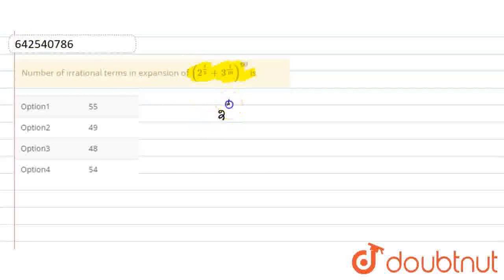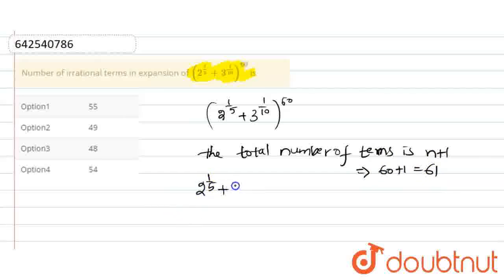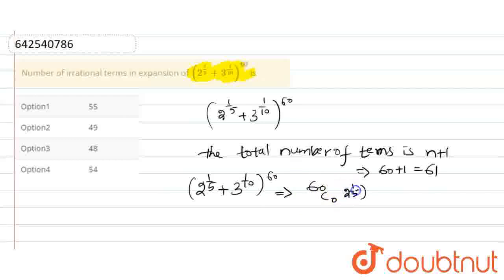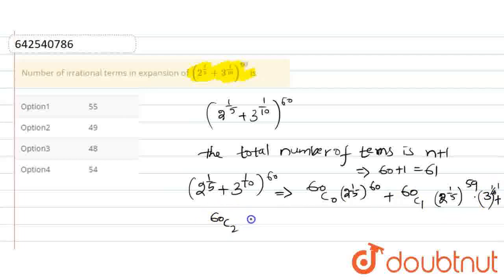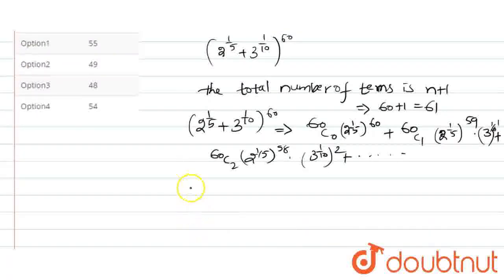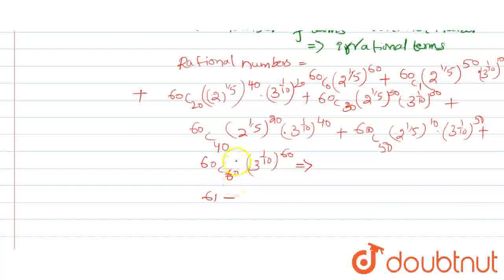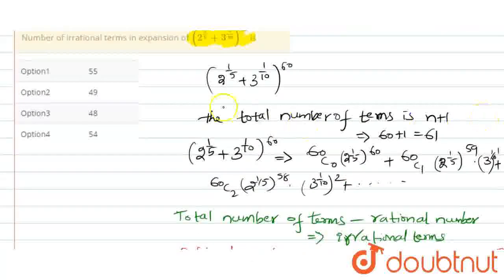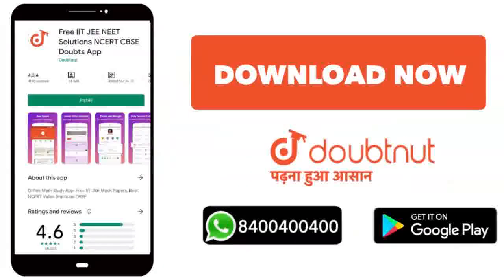Number of irrational terms in expansion of (2^(1/5) + 3^(1/10))^60 is\r\n\r\n | CLASS 12 | JEE 2...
Number of irrational terms in expansion of (2^(1/5) + 3^(1/10))^60 is\r\n\r\n
Class: 12
Subject: MATHS
Chapter: JEE 2019
Board:IIT JEE

👉 Have Any Query? Ask Us.